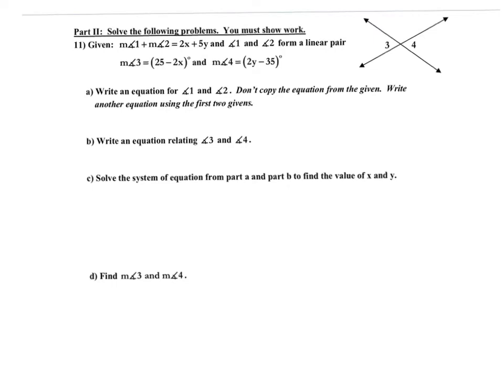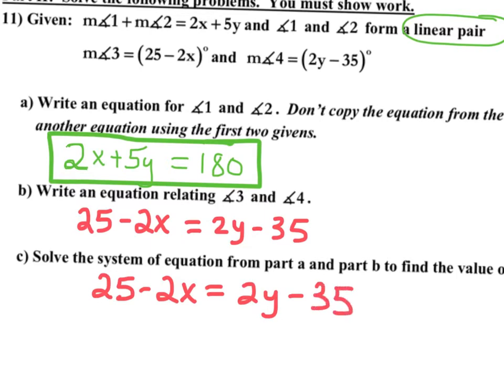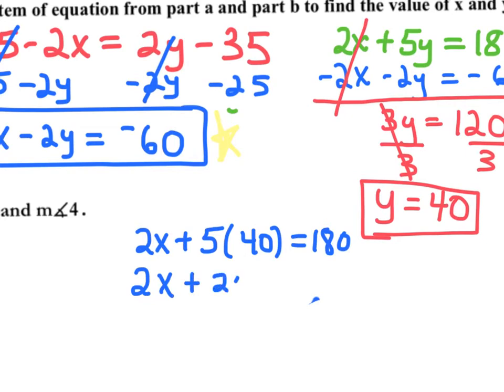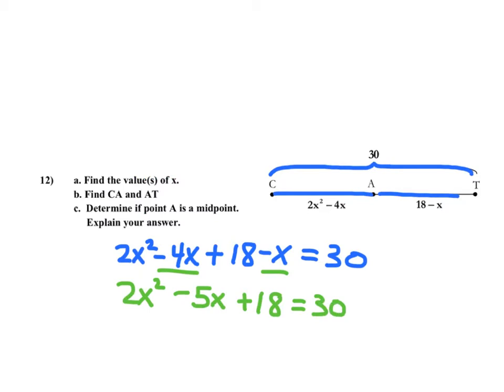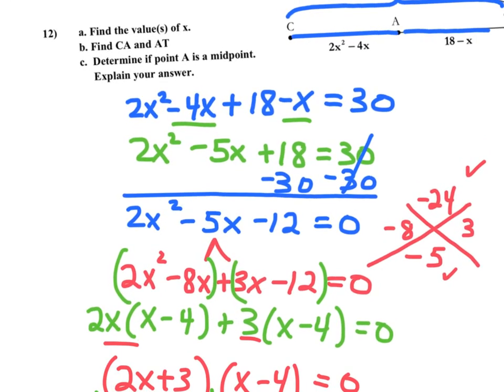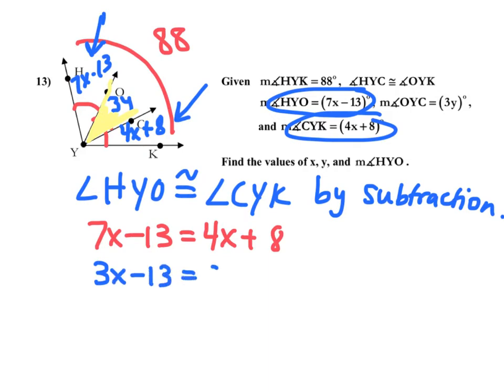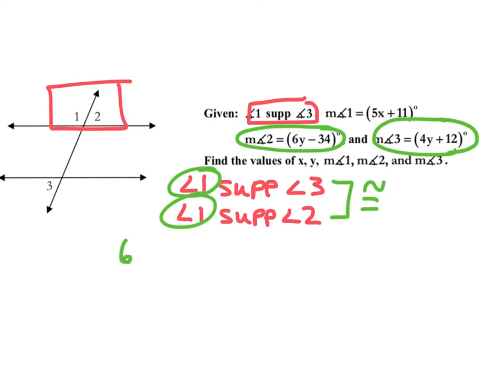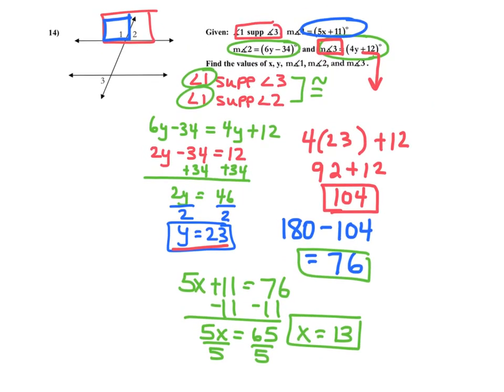WS 8 Algebra problems